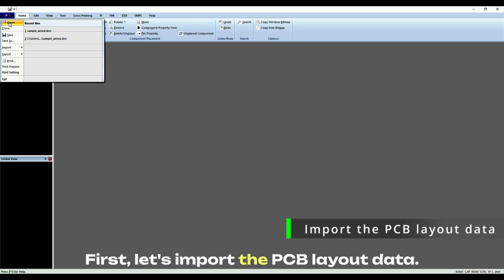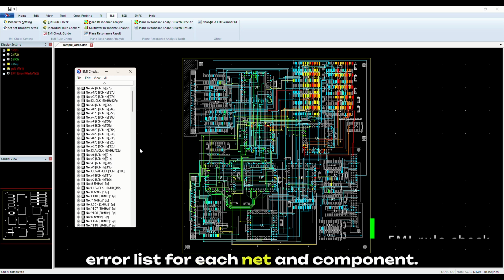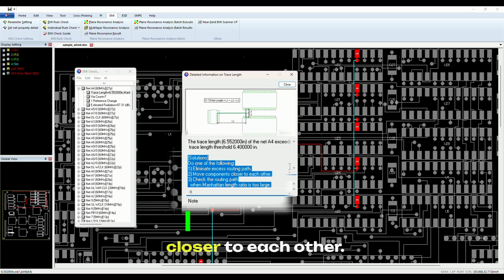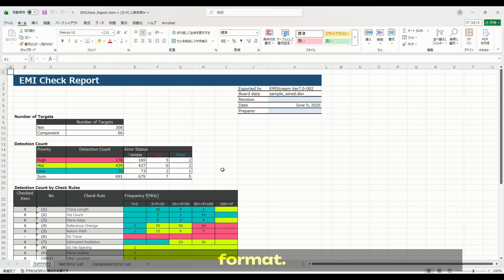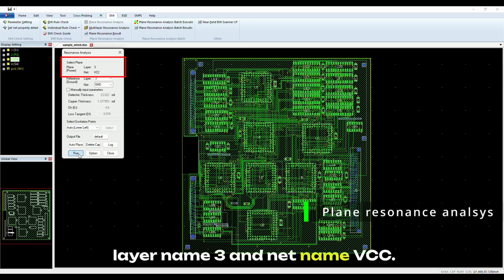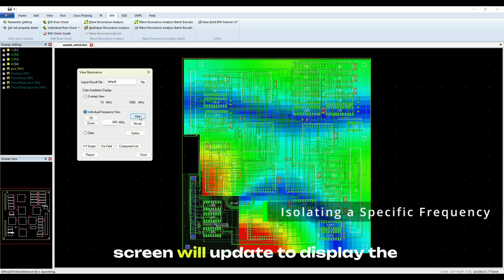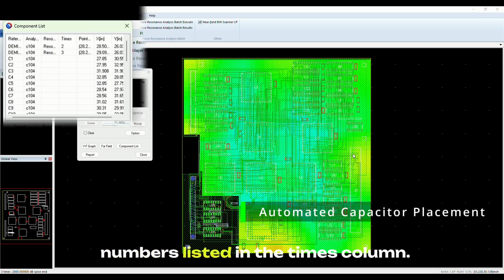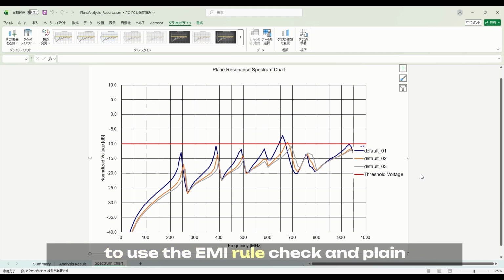EMIStream standard(EMI Rule Check & Plane resonance) Guide